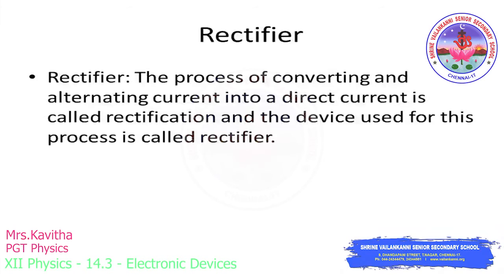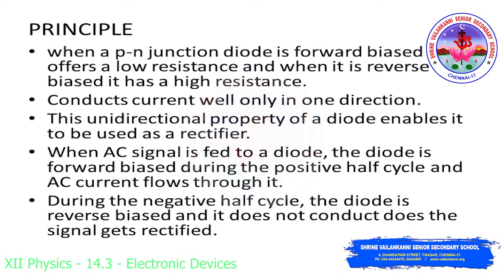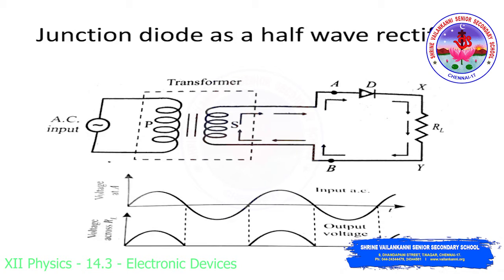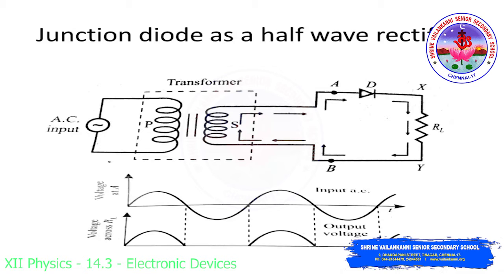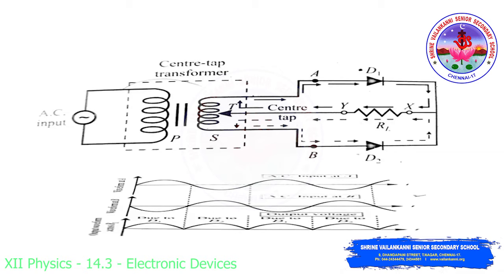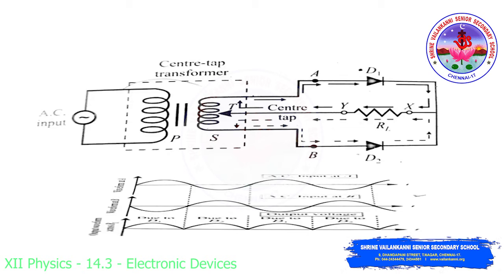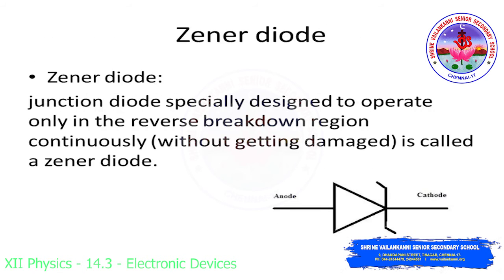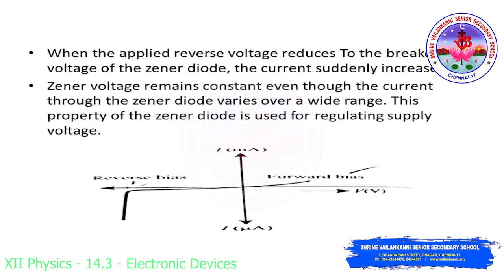SVSSS XII (12 CBSE) Physics - 14.3 - Electronic Devices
SVSSS XII Physics - 14.3 -  Electronic Devices
Duration:⏲ 07m21s

Lesson description:
Class 12 Physics video 14.3 contains rectifier and its principle, junction diode as a half wave rectifier and the waveform of input a.c. and output voltage obtained from a half wave rectifier,junction diode as a full wave rectifier and waveforms of input a.c. and output voltage obtained from a full wave rectifier, zener diode,I-V characteristic of zener diode